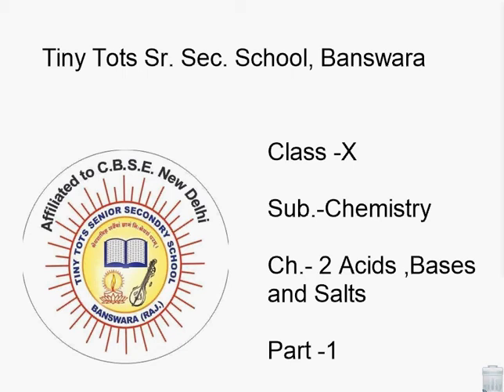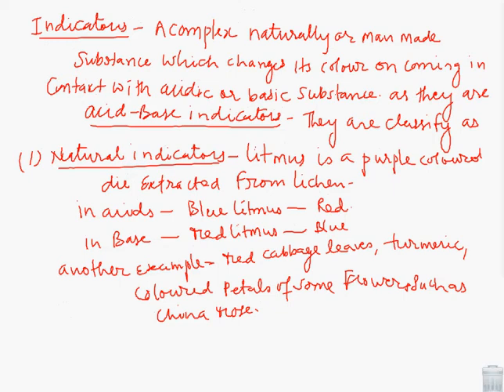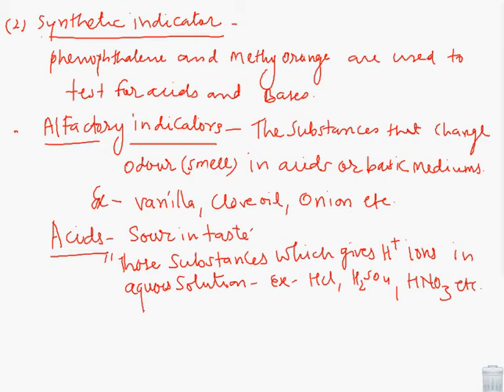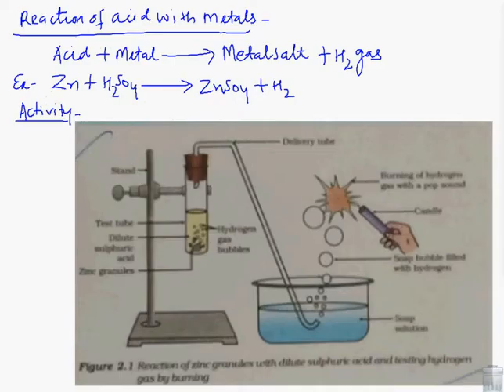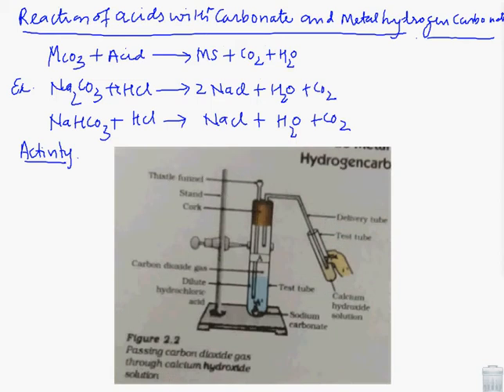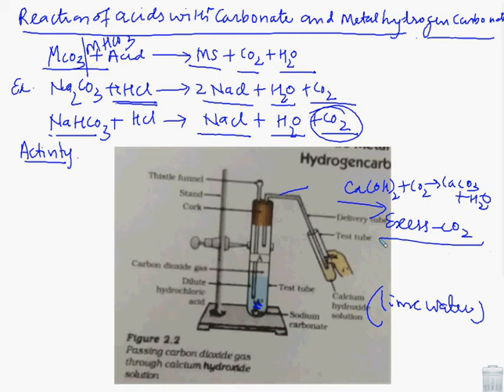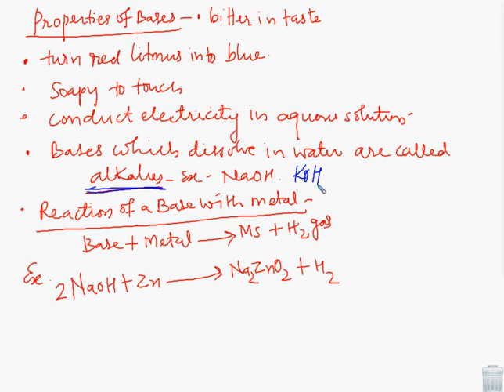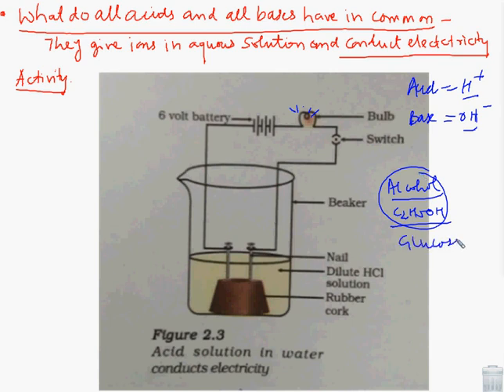CHEM Class 10 Ch 2 Acids , Bases and Salts (Part 1)